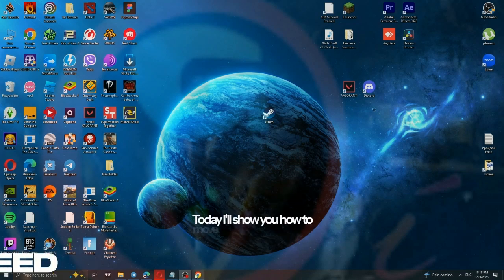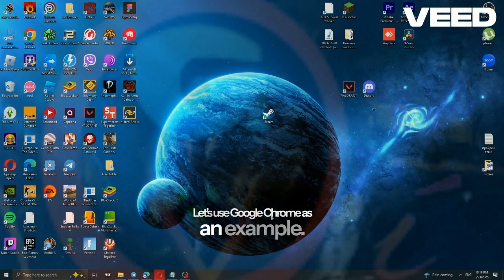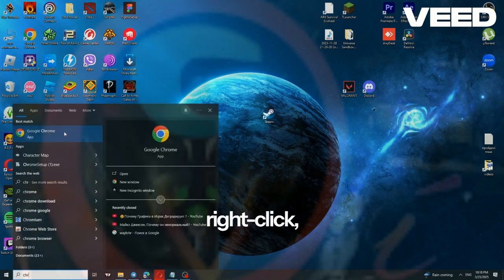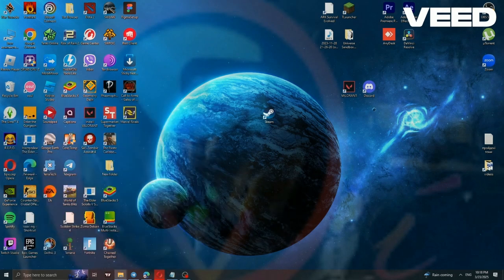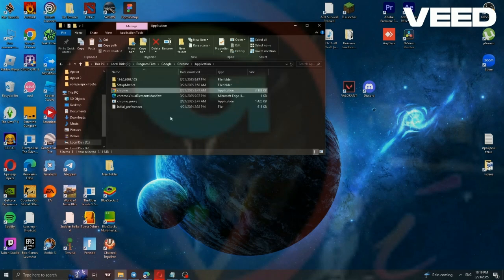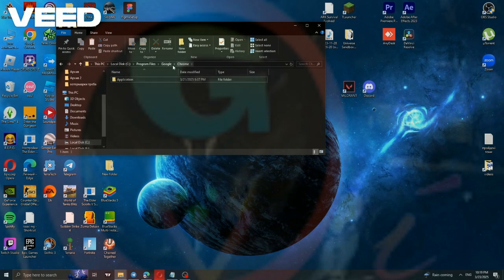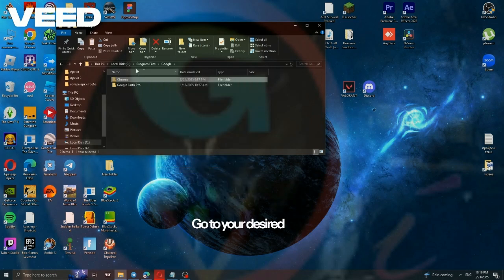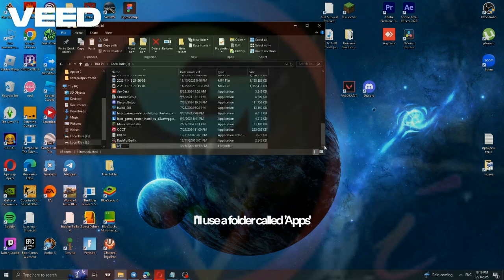How to Move Apps to Another Drive on Windows | Quick and Easy Guide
Need to free up space on your main drive or better organize your apps? In this video, I'll show you how to easily move installed applications to another drive in Windows without reinstalling them. Follow this step-by-step guide to manage your storage more efficiently and keep your system running smoothly.